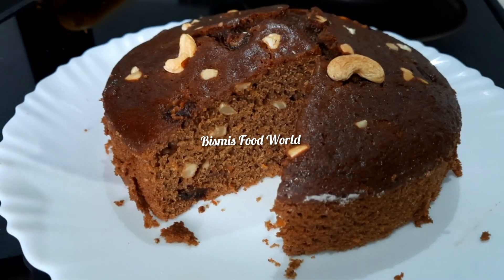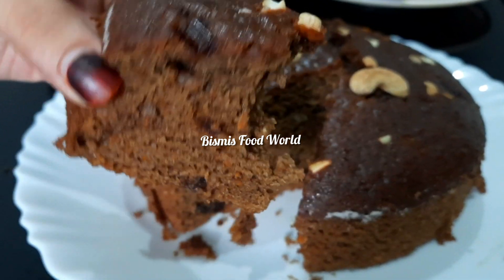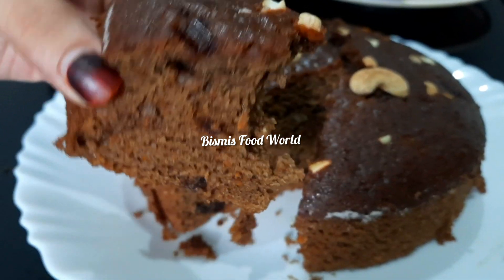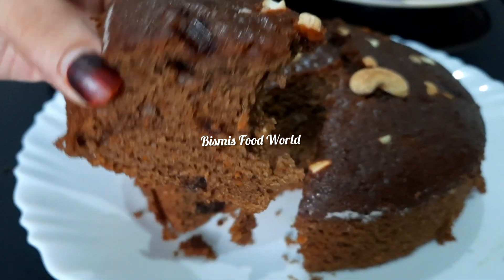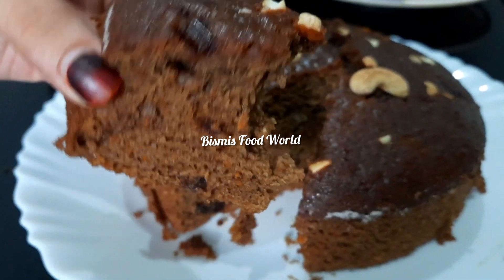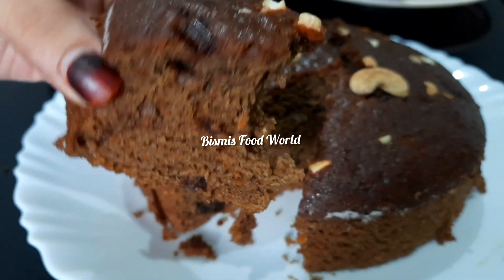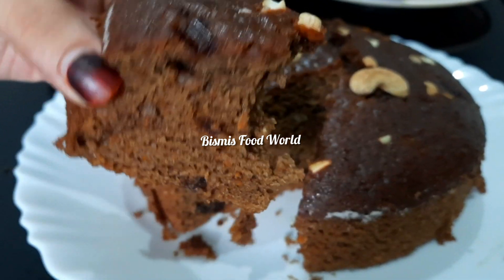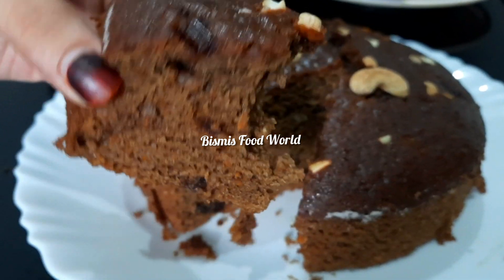Carrot Dates Cake - പൊളി ടേസ്റ്റാണ്.. 😋😍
Eggless Carrot Cake👇🏻👇🏻